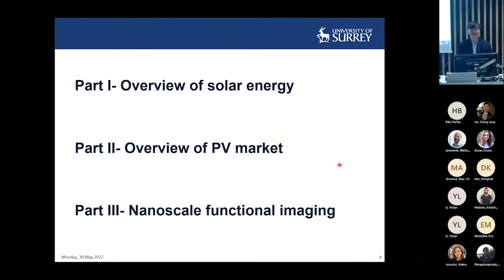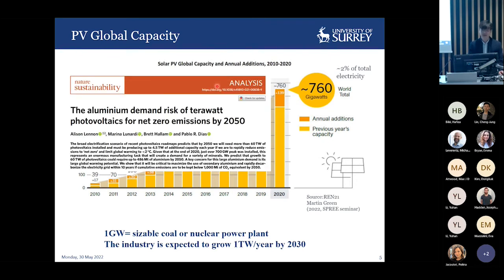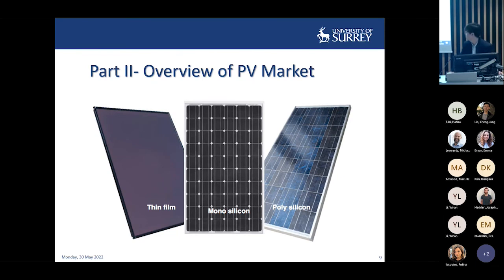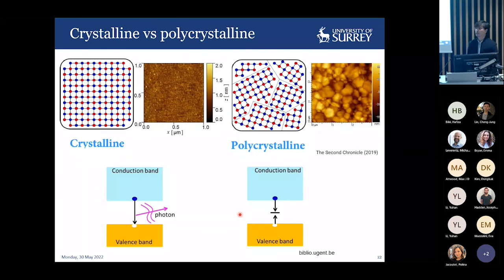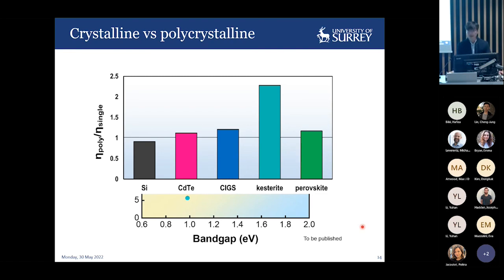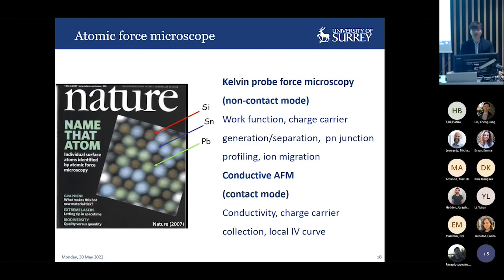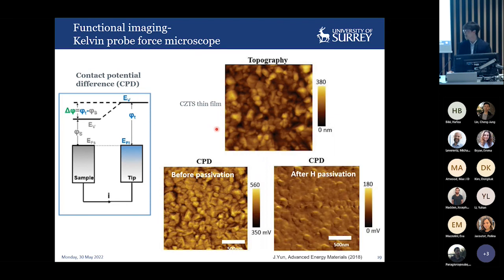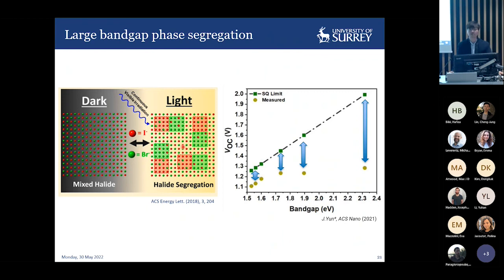Nanoscale Functional Imaging of Emerging Photovoltaic Materials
Dr Jae Sung Yun
Advanced Technology Institute, University of Surrey